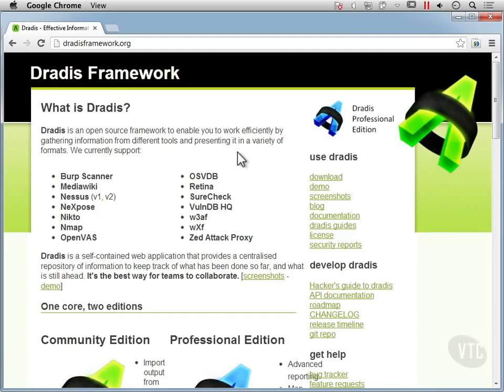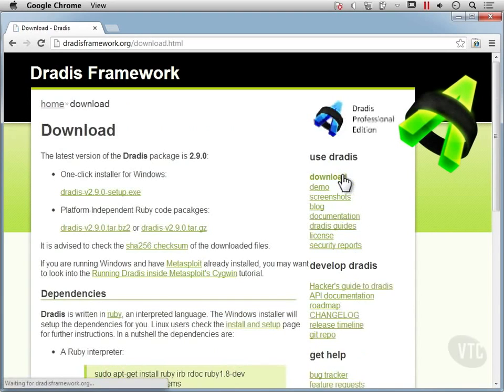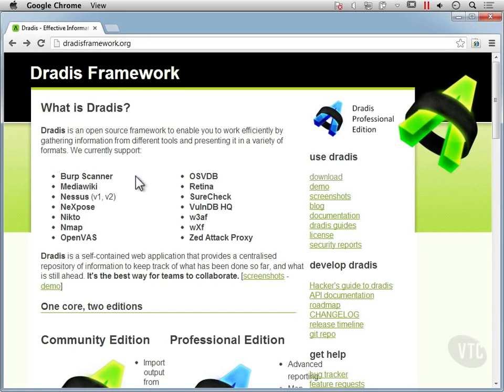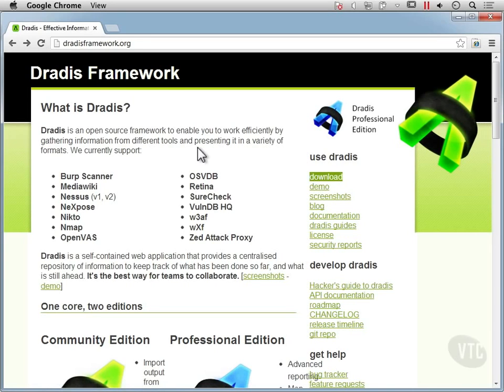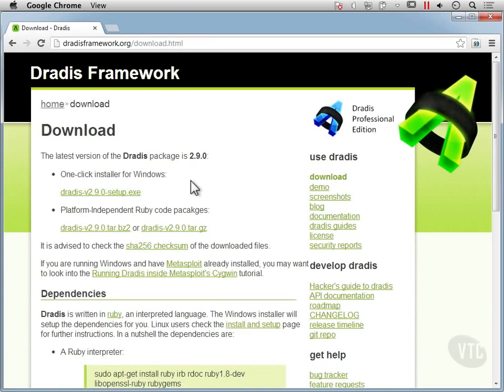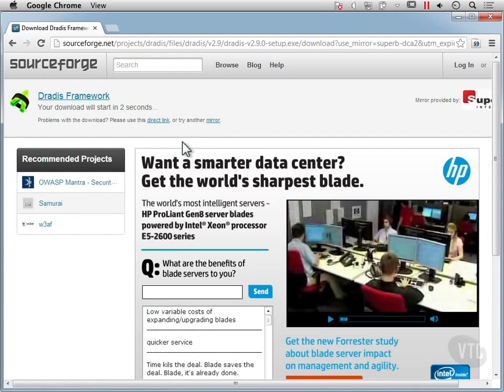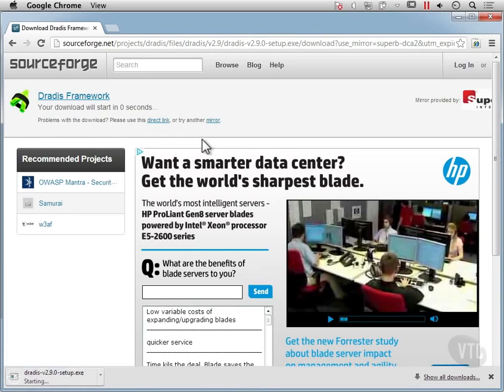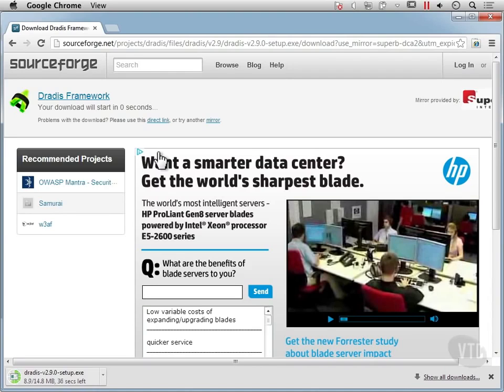Ethical Hacking Tutorials 5 Acquiring Dradis